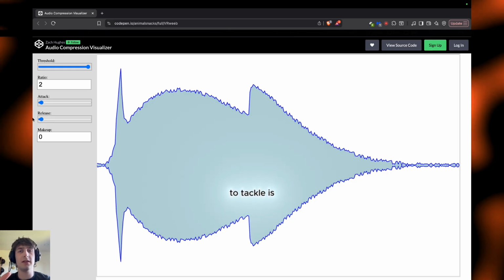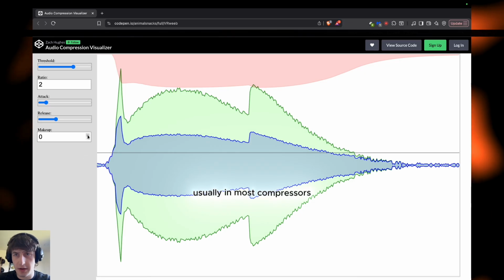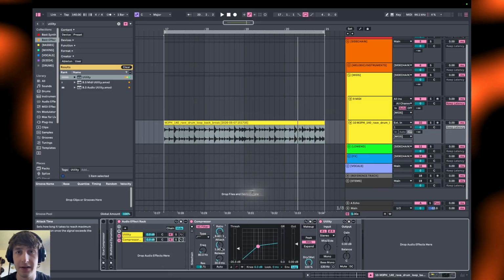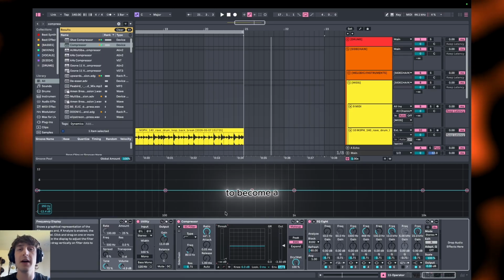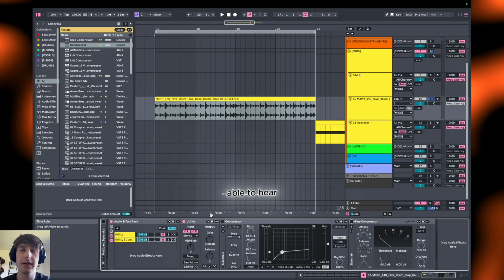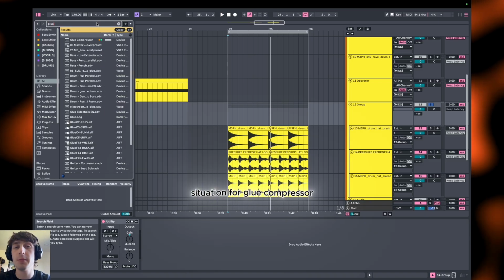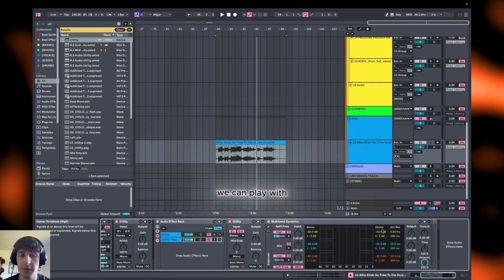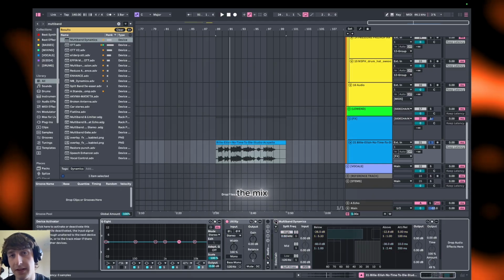How to Hear Compression in Ableton Live | Compressor, Glue Compressor & Multiband Dynamics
Compression can be one of the hardest things for new producers to hear clearly. In this Ableton Live tutorial, Colin breaks down how compression works visually and sonically so you can start recognizing exactly what a compressor is doing to a sound.

In this video, you’ll learn:

What compression is actually doing
How threshold, ratio, attack, release, and makeup gain affect a sound
How to hear transients, body, tails, and gain reduction more clearly
How to use a null test / phase cancellation rack to isolate what compression is removing
The difference between Ableton Compressor and Glue Compressor
When to use transparent compression vs glue-style compression
How New York compression works
How Multiband Dynamics can shape different frequency ranges independently

This tutorial is ideal for music producers working in Ableton Live who want to better understand compression, improve their ear training, and make more intentional mixing decisions.

Music City Accelerator offers hands-on education in Ableton Live, Pro Tools, music production, DJing, audio engineering, and artist development.